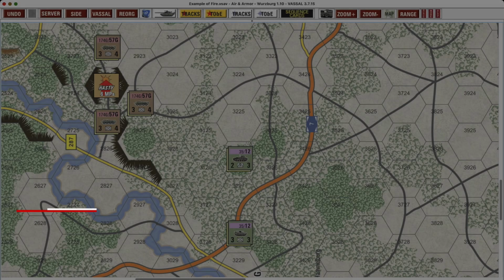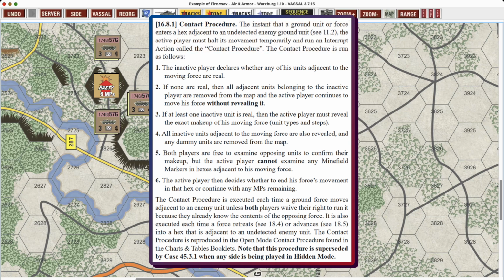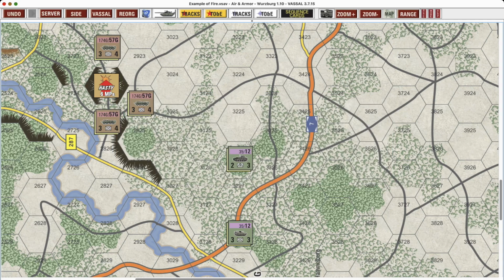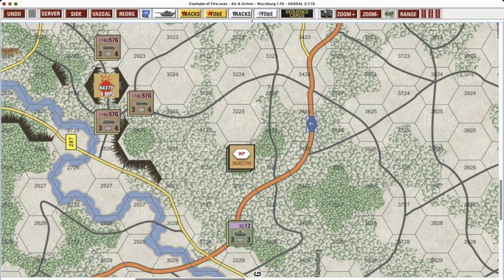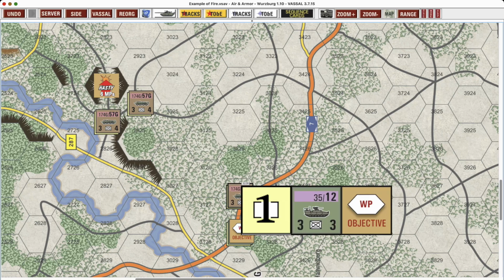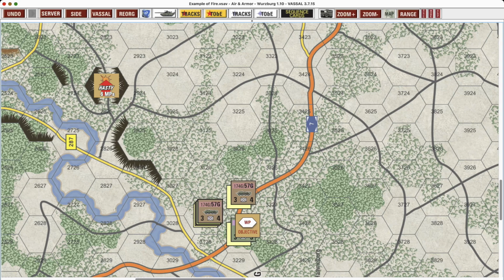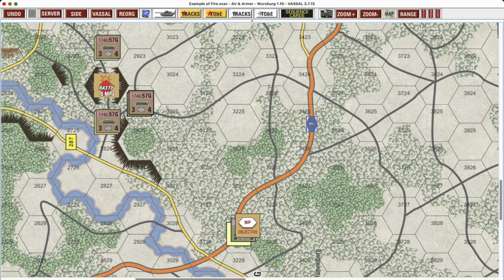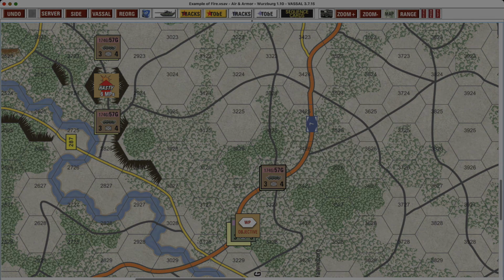09 - The Contact Procedure